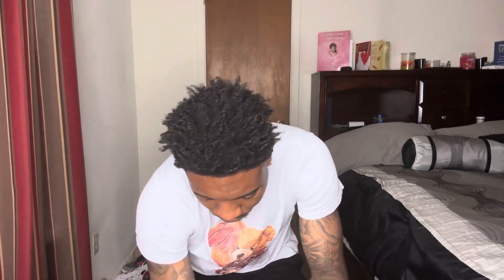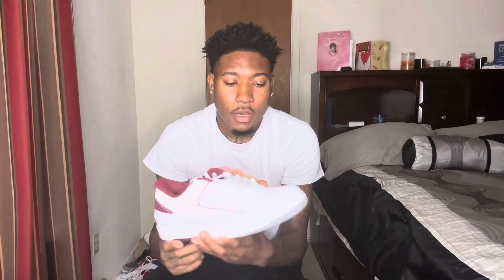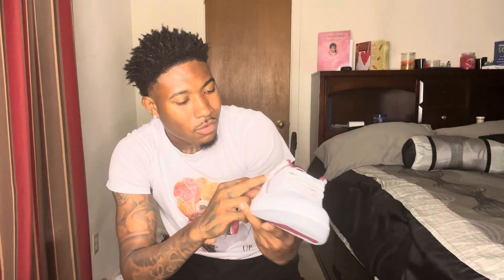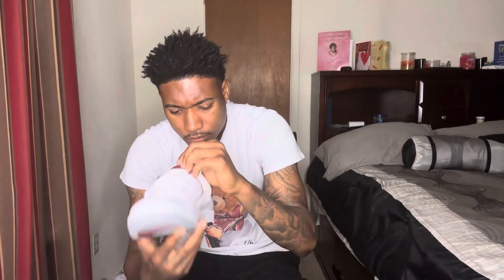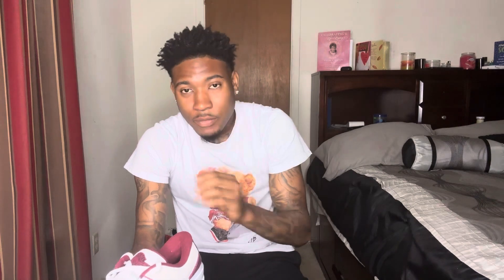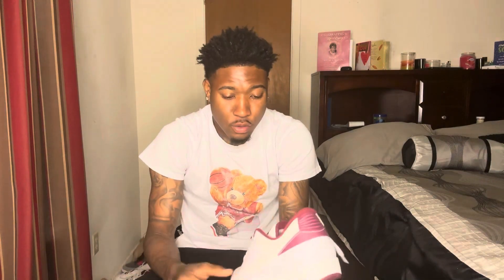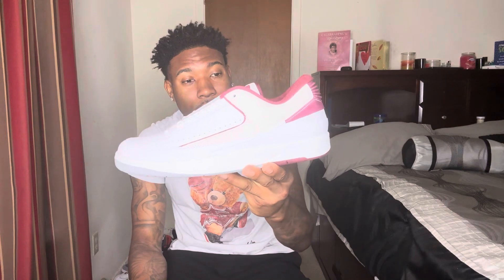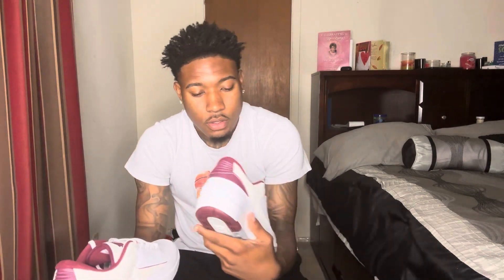AIR JORDAN 2 RETRO LOW 'CHERRYWOOD' unboxing/Review 2023 Released